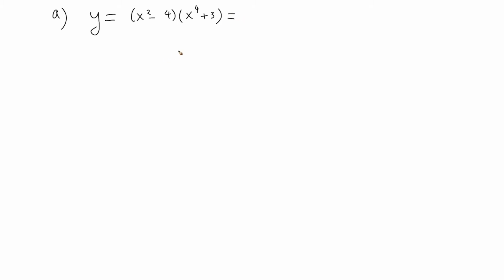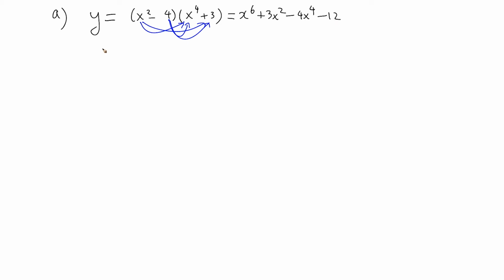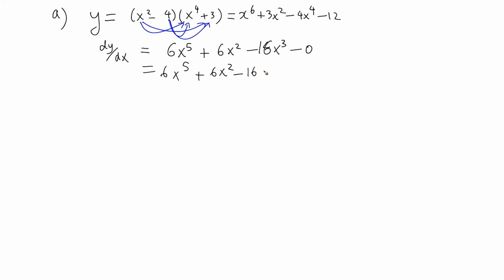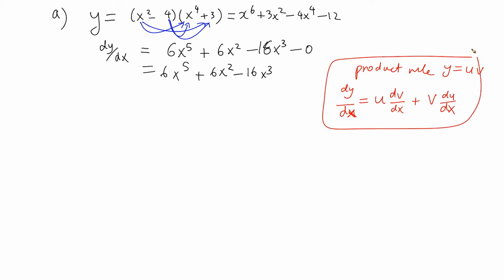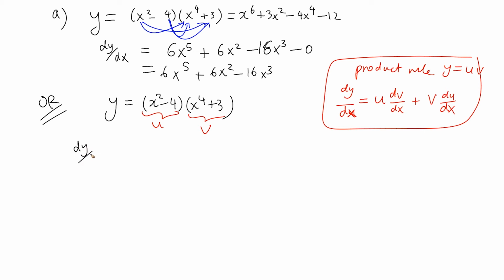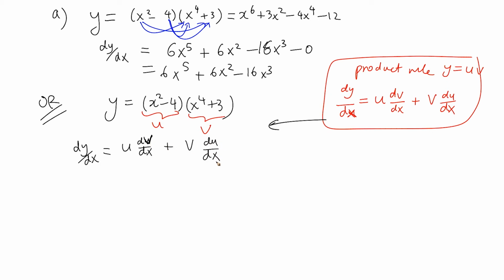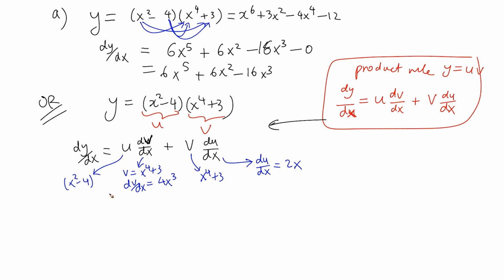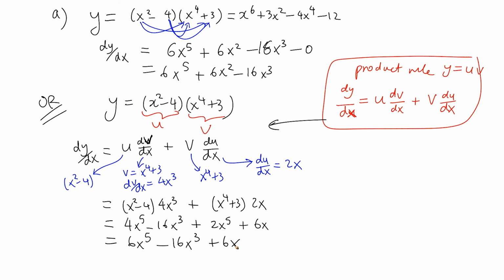Day/Module 1 - Worked example 3